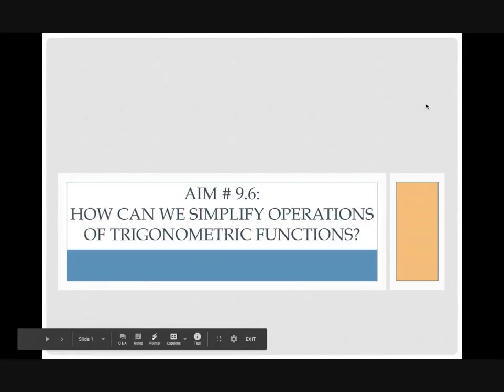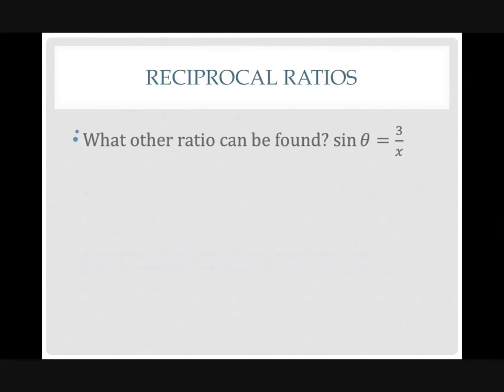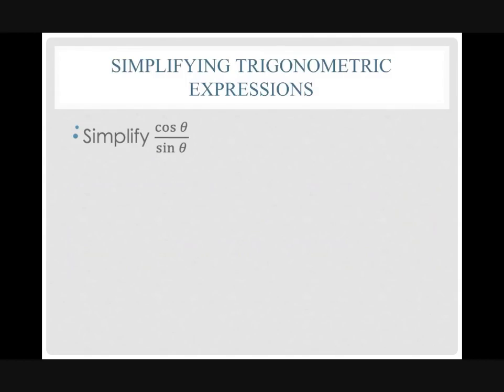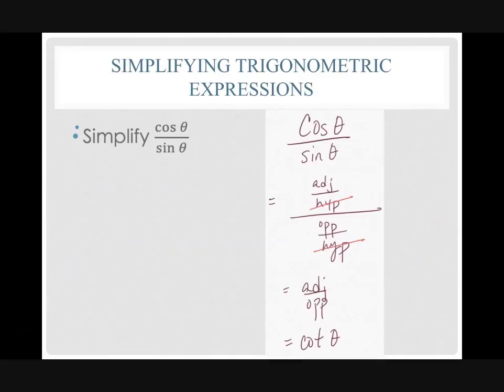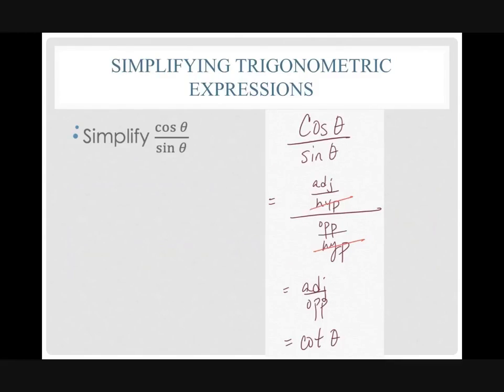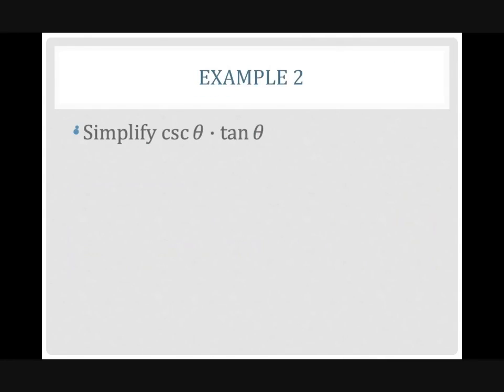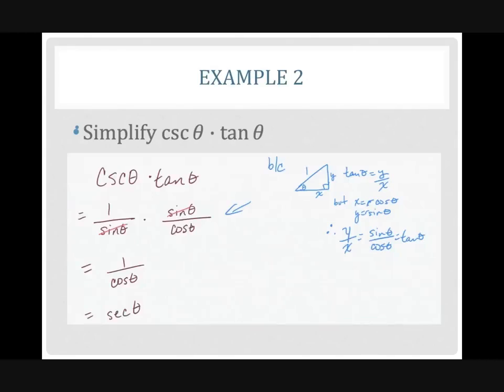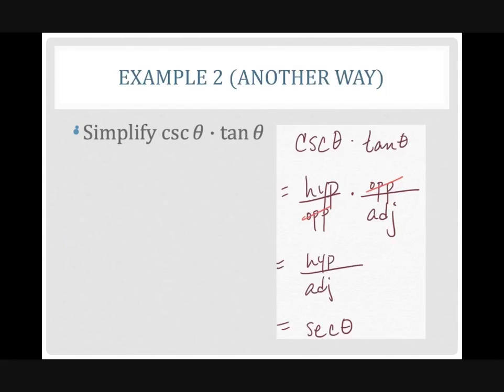9.6-Simplifying Trig Functions